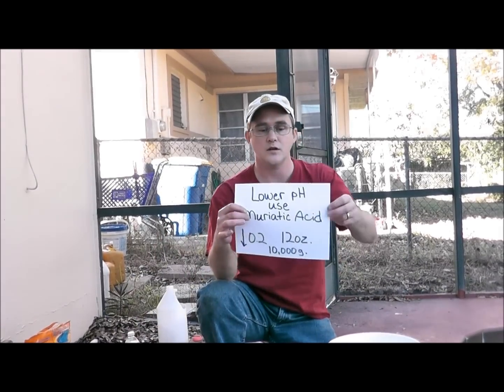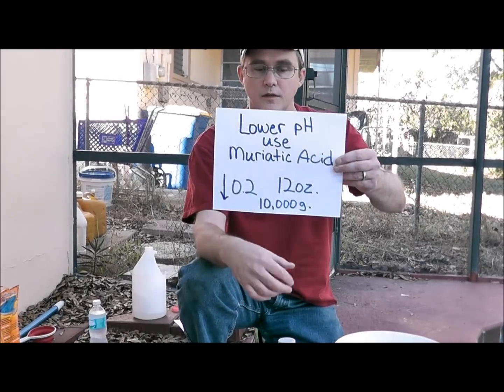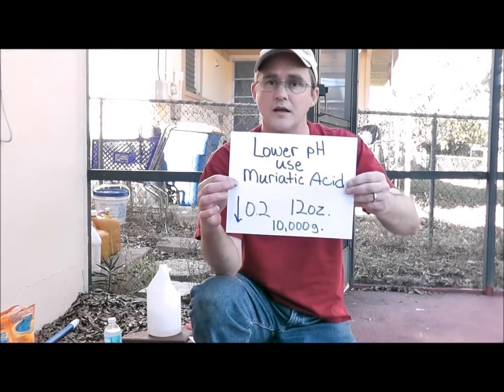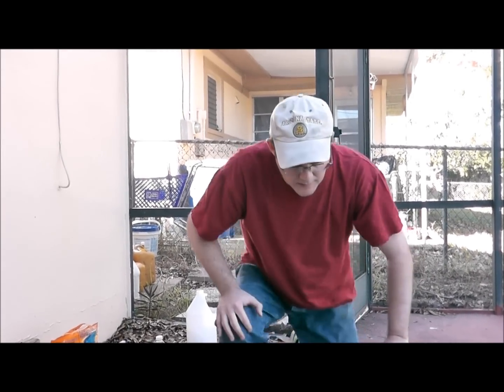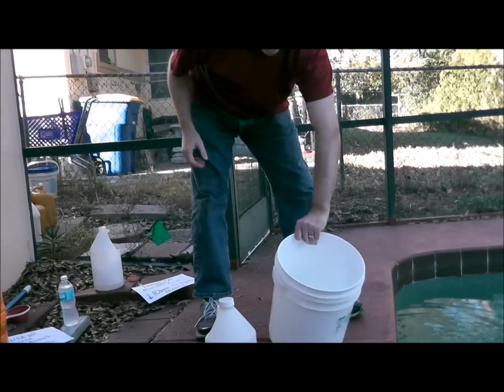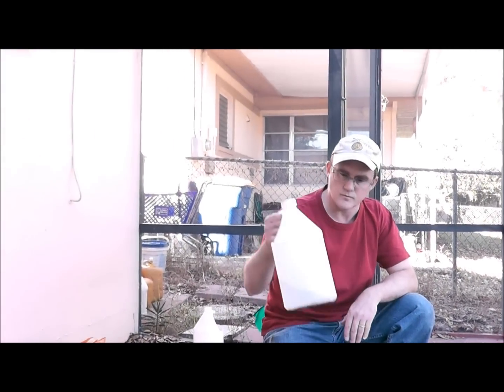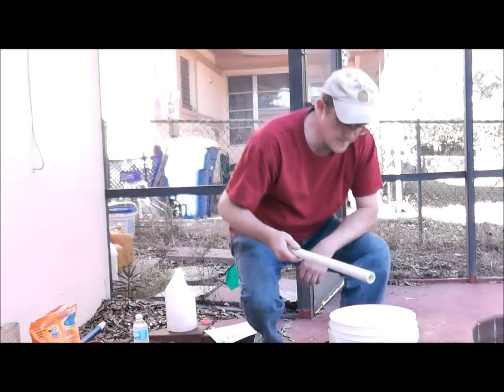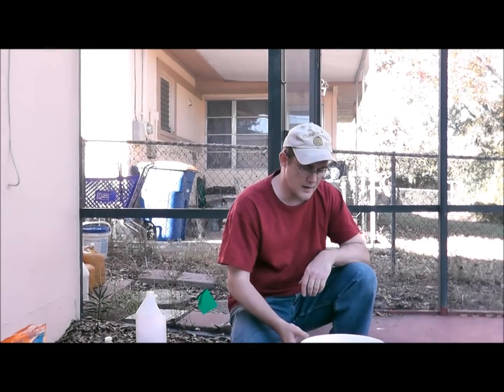How To Lower Swimming Pool pH Level Using Muriatic Acid - Tutorial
for more swimming pool care maintenance tips and instructions about how to lower swimming pool pH levels using muriatic acid.

How to lower the pH level in your swimming pool is relatively easy once you know how to do it and the proper amounts. It's 12oz. per 10,000 gallons to decrease the pH 0.2.

Easily lower your swimming pool's pH using muriatic acid. The definition of pH is a measure of hydrogen ion concentration and has a range from 0-14, 7.0 being neutral. You'll want to keep your pool pH at 7.4-7.8.

Having the proper swimming pool chemistry is essential to your pool care. You must be careful when lowering the swimming pool pH. You're using muriatic acid and it can cause severe burns. Prior to adding pool acid as a pH minus, be sure the pump is running and there are no swimmers in the pool. Wait 3 - 4 hours to swim after making any chemical adjustments.

Remember, to lower the pH 0.2 you'll use 12 oz. of muriatic acid per 10,000 gallons. Broadcast it around the perimeter of the pool, sweep well, run the pump for 10 - 12 hours, then retest and make another adjustment if needed.